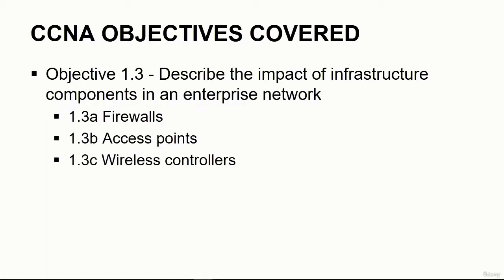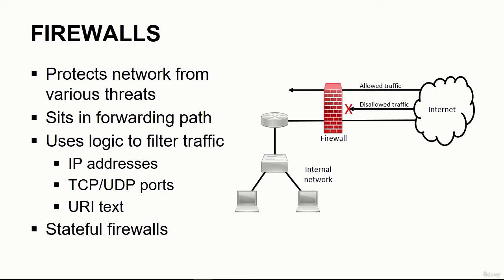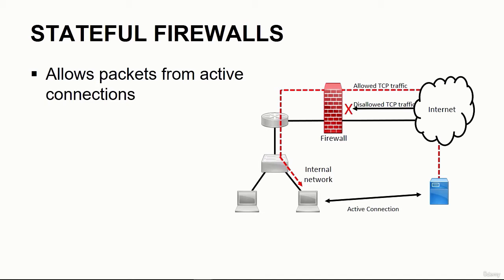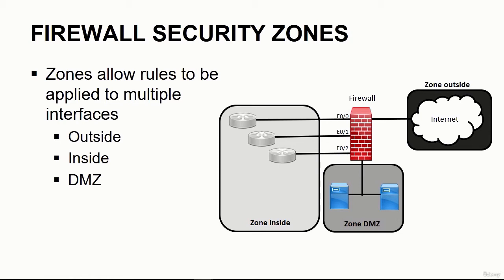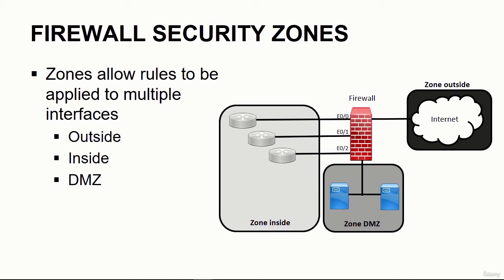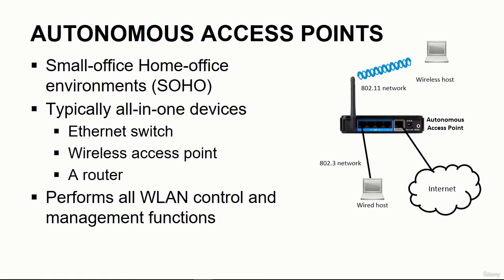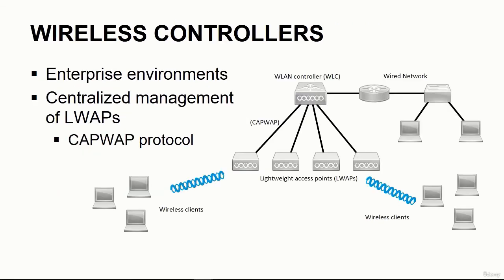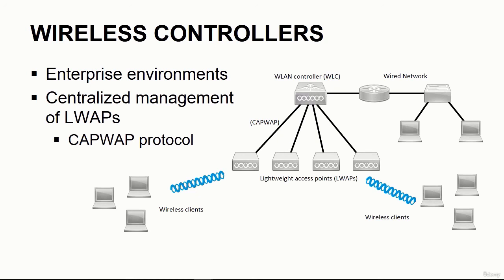003 Understanding the Impact of Infrastructure Components